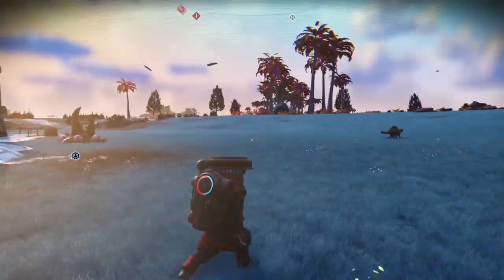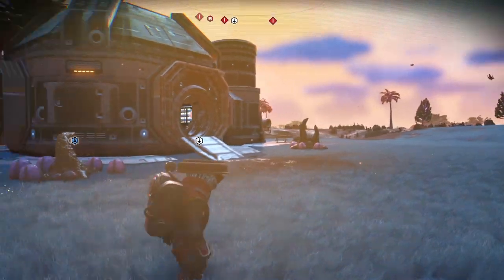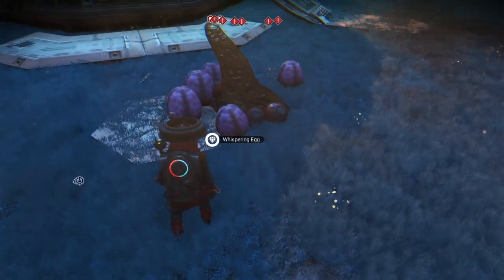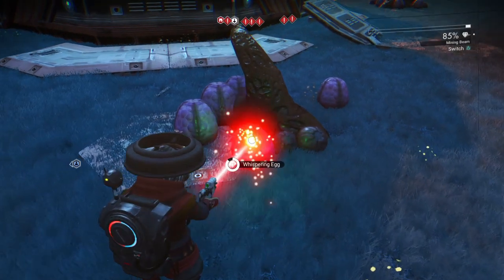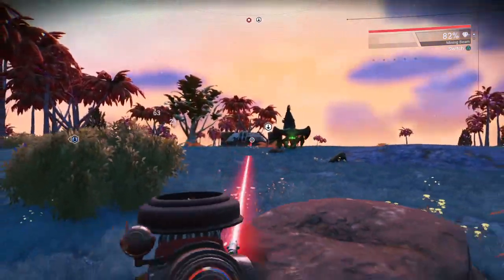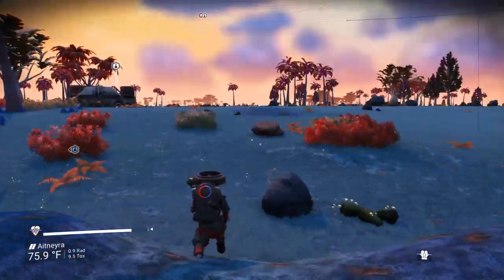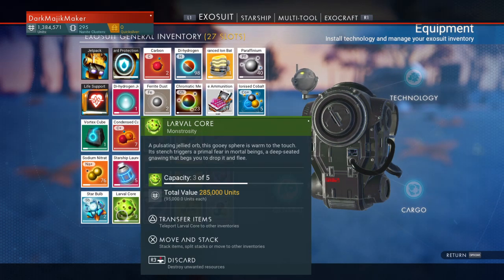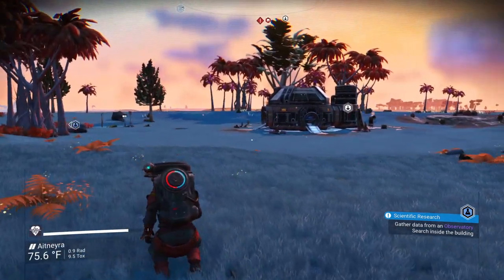How to make quick easy money in No Man Sky Next!